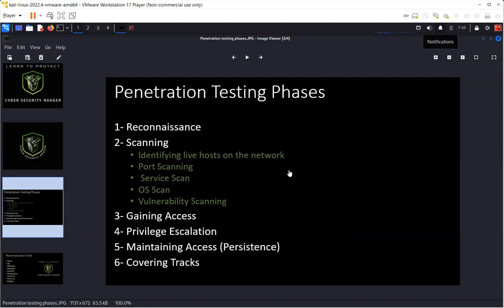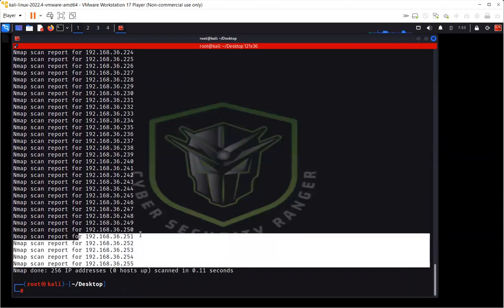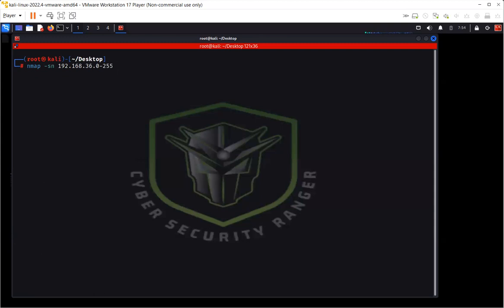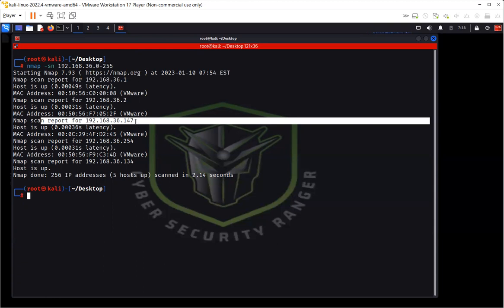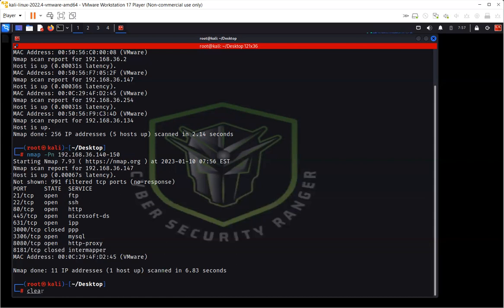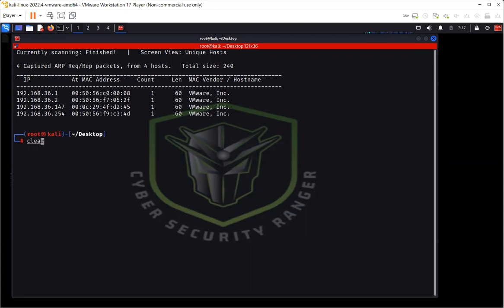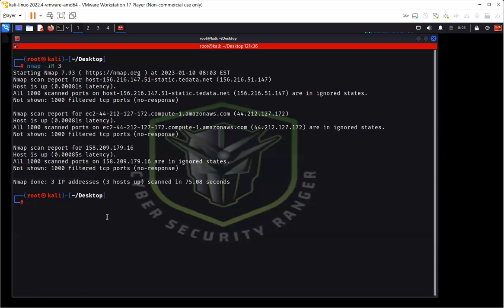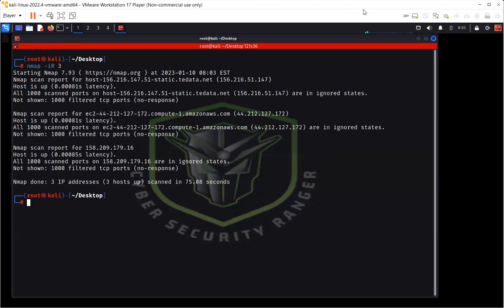NMAP Scanning-Part 1-How to scan target networks and hosts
In this video you will learn how to perform
1- Host Discover
2- Target Specification